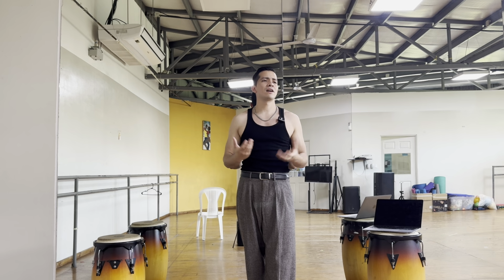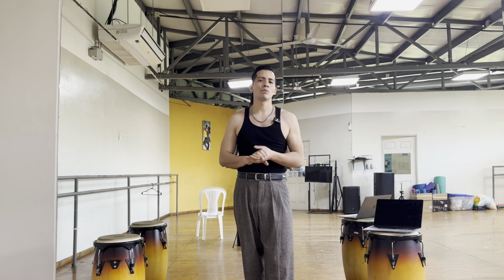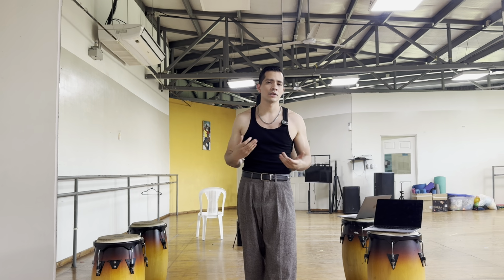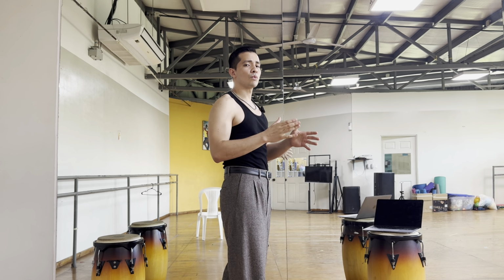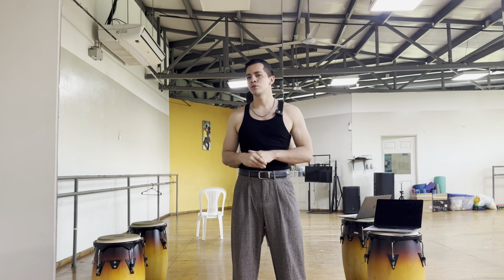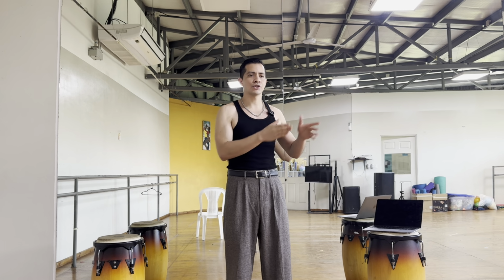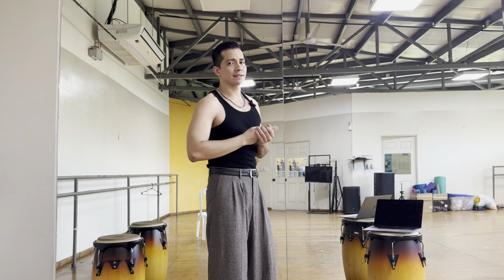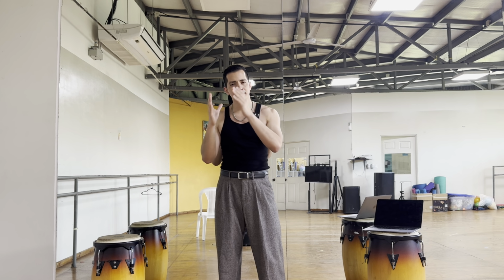Improve your shoulder mobility in 5 min - Learn how to dance salsa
🔥 Want to learn salsa for FREE? 🔥 Take my free course now 👉 Skool.com/dosalsa/about

Today, I’m breaking down 3 key moves + a quick 5-minute routine to level up your dance strength and mobility.

Inside my online community, I share weekly workouts designed for dancers—focusing on strength, endurance, and movement efficiency. Plus, personalized feedback, exclusive tutorials, and more!

👊 Try this routine and tell me how it feels!